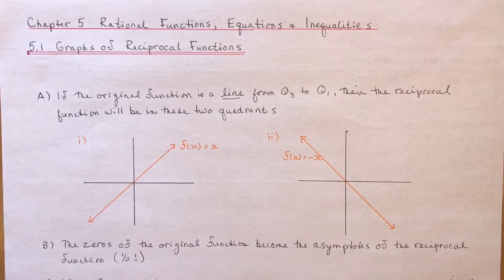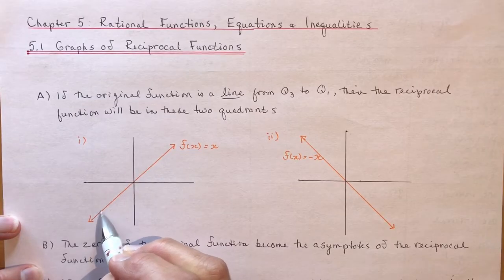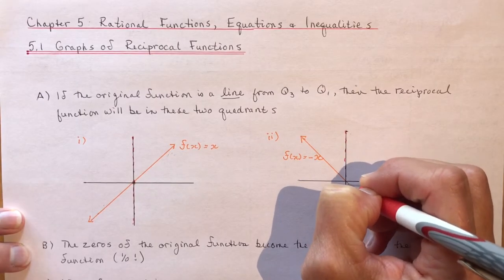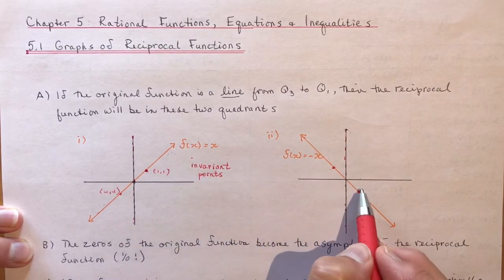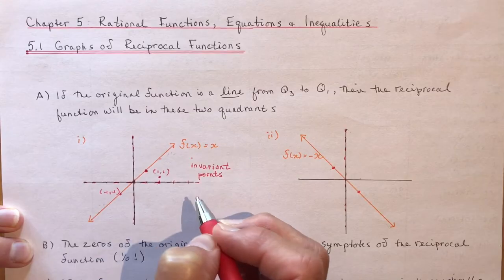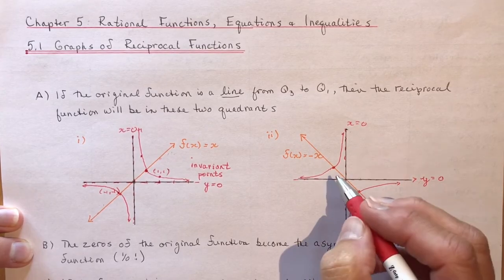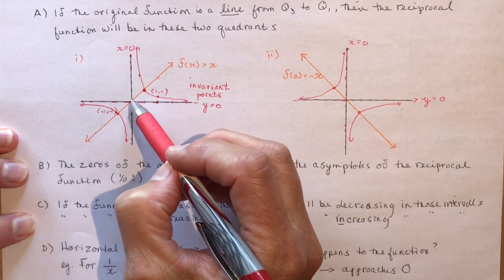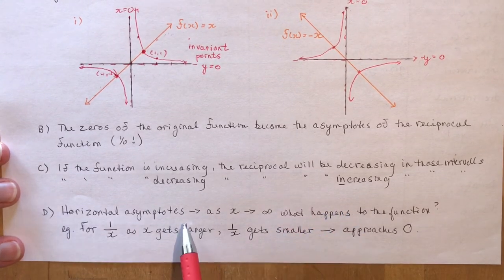Advanced Functions 5.1 Graphs of Reciprocal Functions (Part 1 - linear)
what is a reciprocal function.  How to sketch reciprocal functions.
Basic function f(x) = x  and f(x) = -x